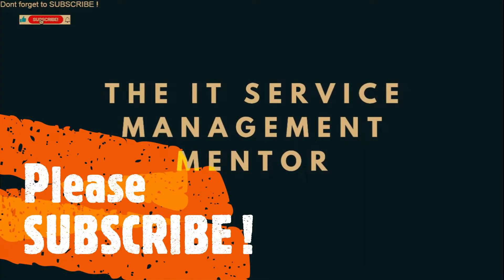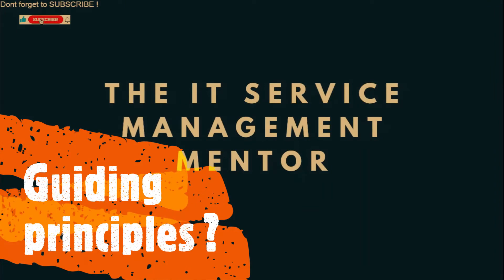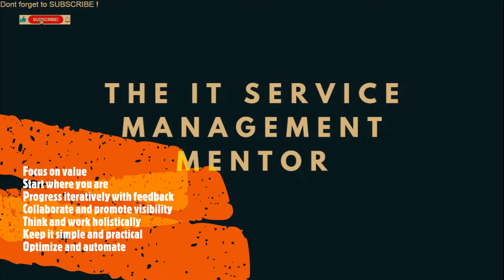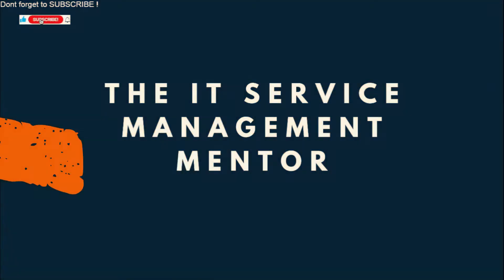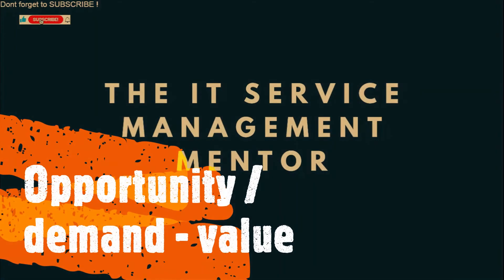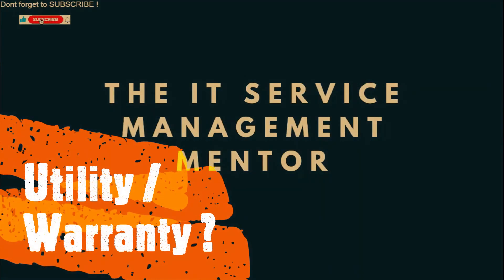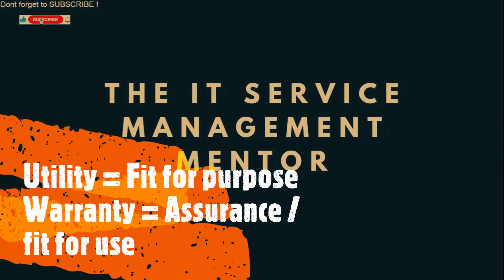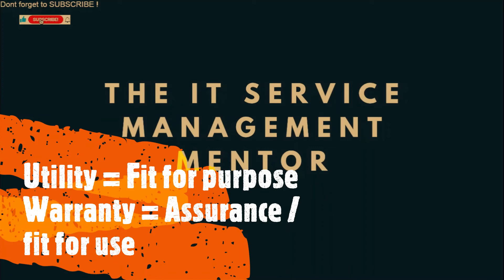Quick fire ITIL 4 quiz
A very quick video with some questions to help you prepare for your ITIL4 study and especially helpful if you are looking to do your ITIL 4 foundation exam at some point. IT Service management cover a wide area, but this little quiz is focused in on items you may find helpful about ITIL4 foundation questions.

If you are looking to improve your ITIL general knowledge, check this video out.  The questions cover things like the four dimensions of service management, ITIL guiding principles and the service value chain. This will help you build up your knowledge and key concepts of service management.